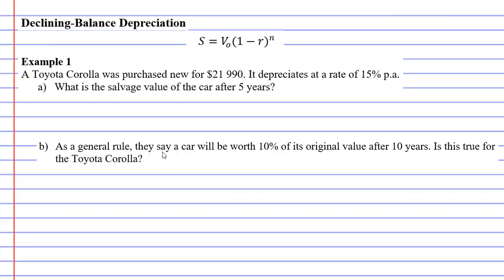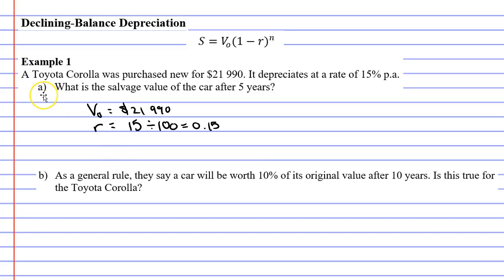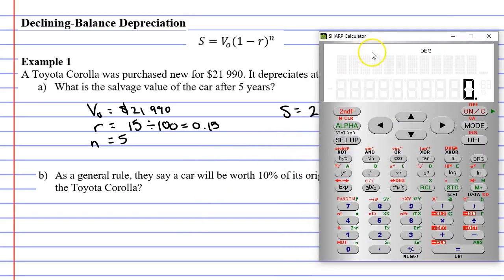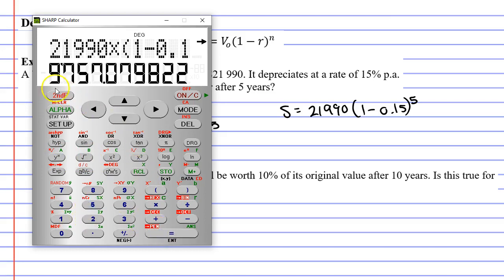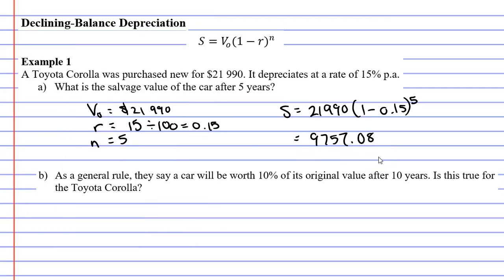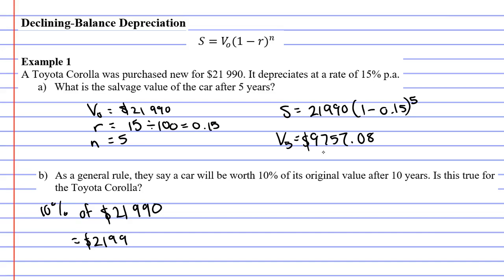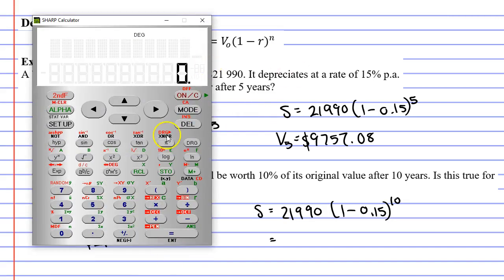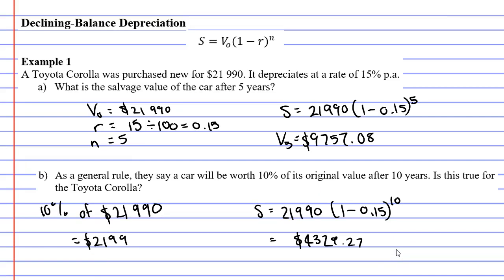3E Declining Balance Depreciation (3 of 5)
Completes an example where you calculate the salvage value of a car.